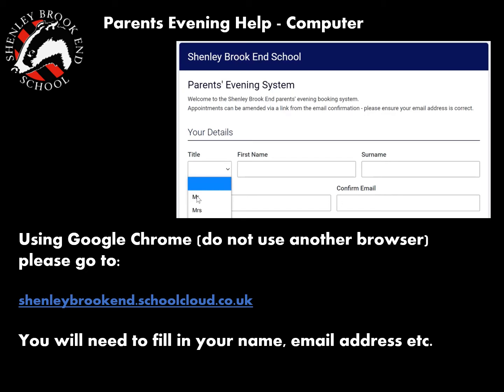Parents' Evening Help (Computer)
If you would like guidance on how to access our online parents' evening portal when using a desktop computer then please watch this clip.